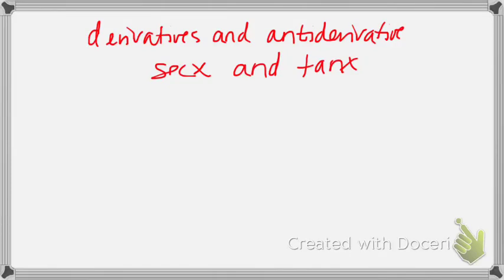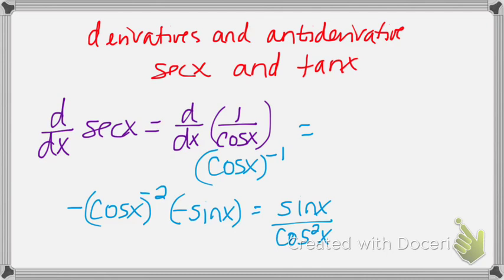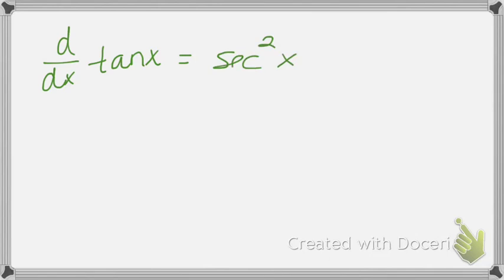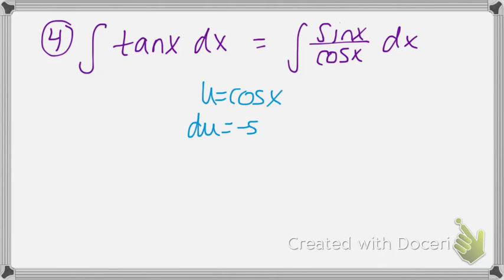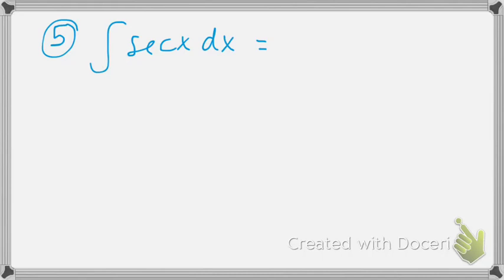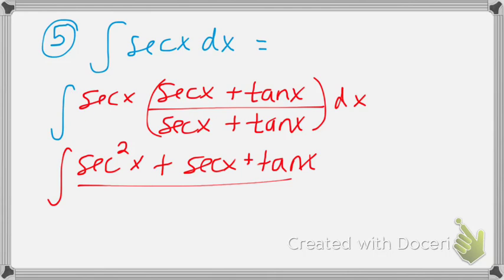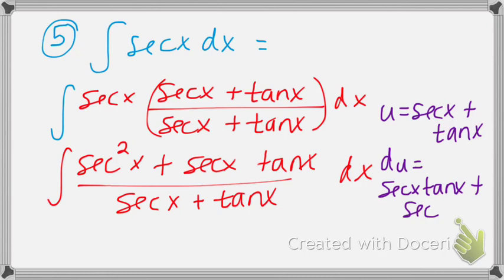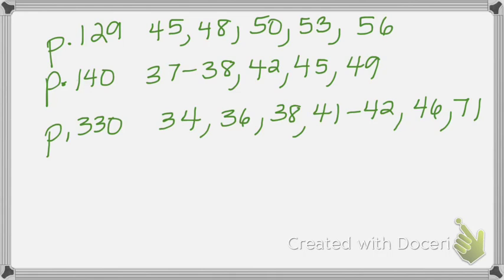derivatives and integrals involving secx and tanx